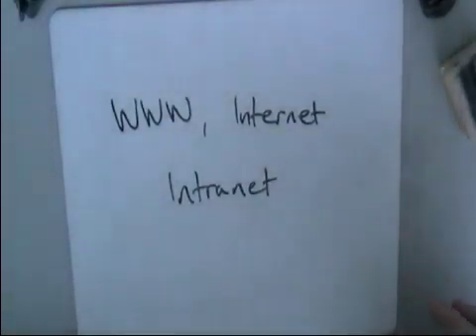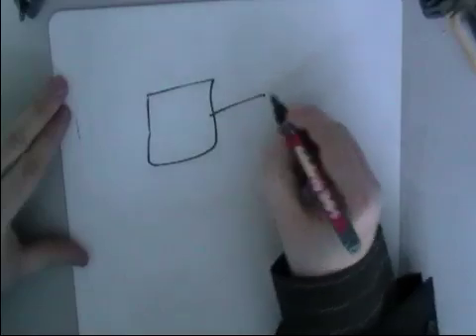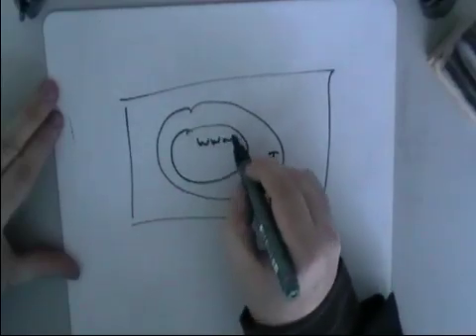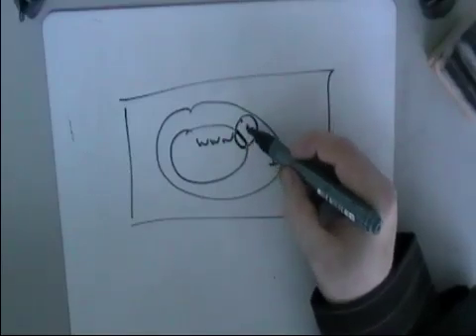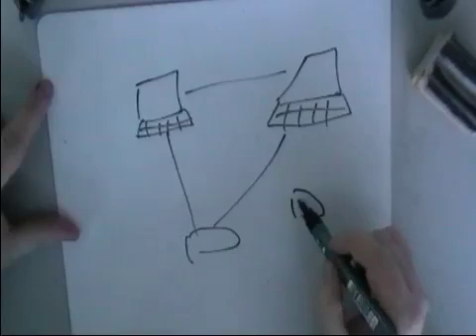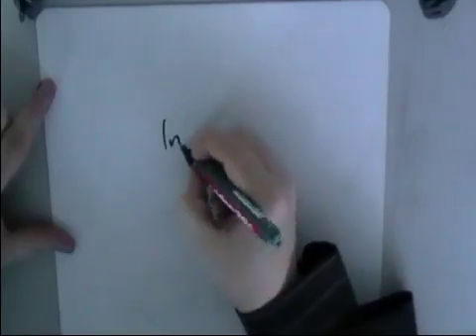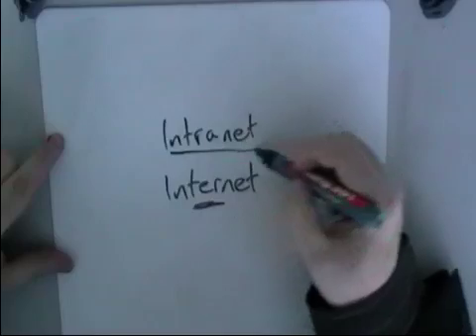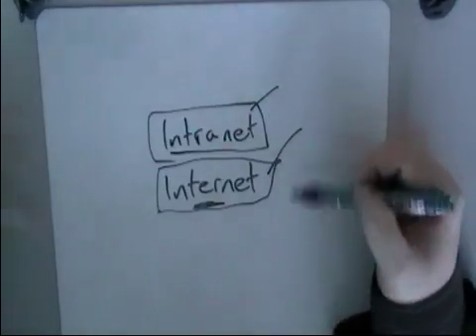Mr. Clarkson Talks About... The WWW, The Internet & Intranets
Me talking about the difference between the World Wide Web, The Internet and an Intranet, as part of the AQA AS Computing syllabus.